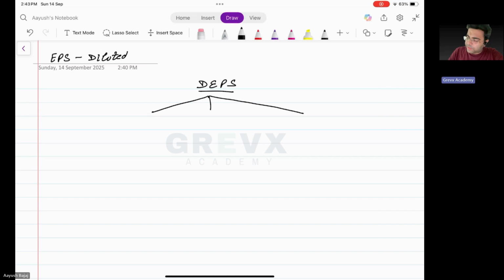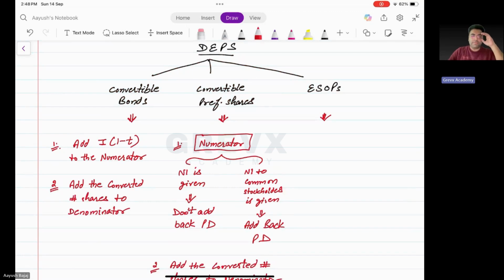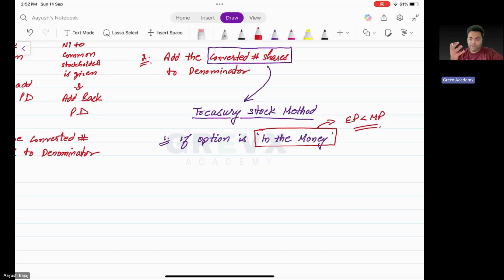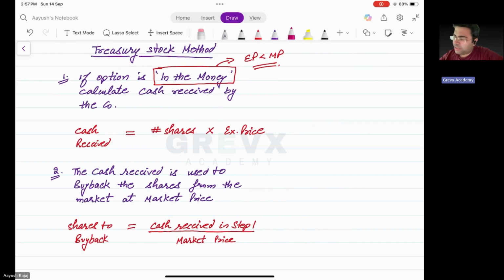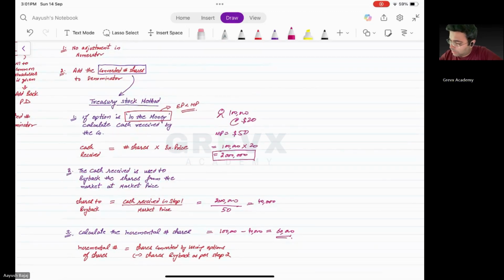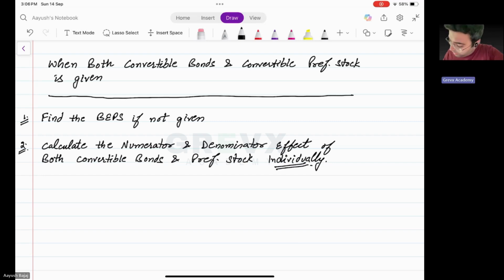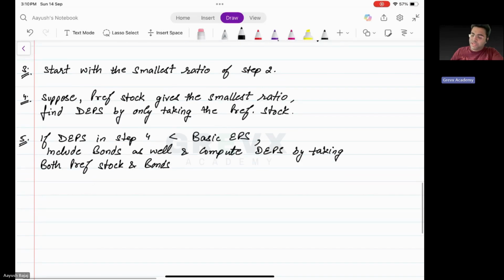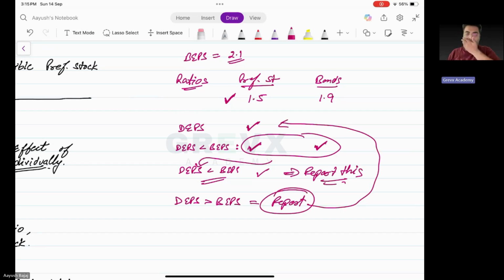Diluted EPS | Exam Hack | CPA FAR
Diluted EPS – Adjustments Explained with Examples | Step-by-Step Guide
In this video, I explain the key adjustments you need to make when computing Diluted Earnings Per Share (EPS).

👉 What you’ll learn in this video:
- How to adjust for convertible bonds, convertible preference shares, stock options, and warrants
- The process to compute Diluted EPS if the question gives both Convertible Bonds and Convertible Preferred Stock

✅ By the end of this video, you’ll know:
- Exactly which adjustments to make for different financial instruments

This is a must-watch if you’re preparing for CFA, CPA, MBA interviews, or finance exams, or if you want to sharpen your equity research and valuation skills.

💬 Question for you: Which adjustment do you find trickiest when calculating Diluted EPS – convertibles or stock options?